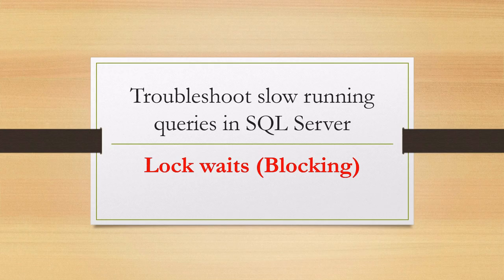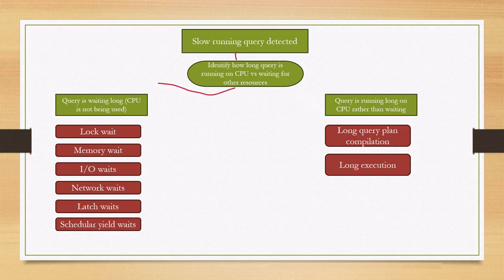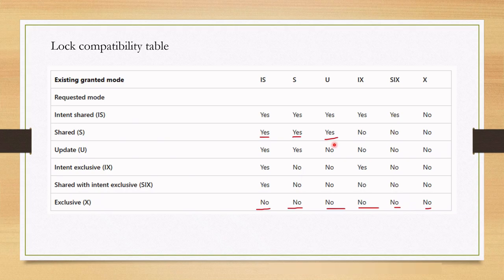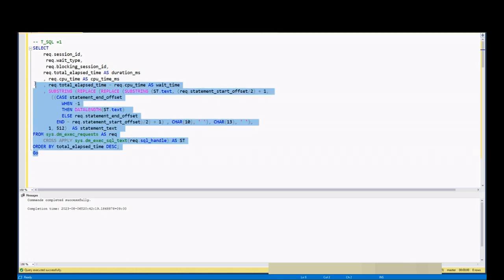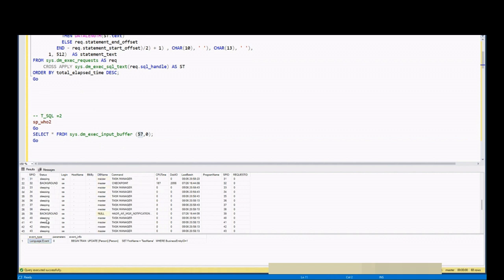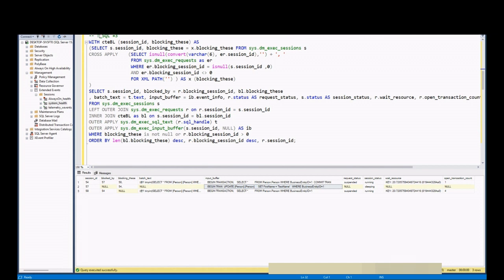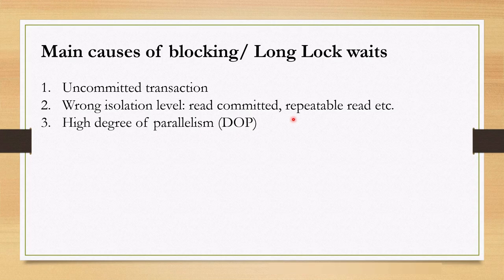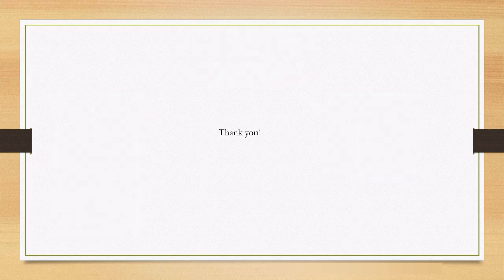Troubleshooting blocking (Lock waits) in SQL Server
In this session, you will be able to learn how to troubleshoot long running queries due to long LOCK waits, aka blocking, in SQL Server.

Chapters:
0:00 - Introduction
0:17 - Steps to analyze slow running queries
1:35 - Why locks are used in SQL Server?
2:44 - How lock wait occurs?
3:45 - Troubleshooting steps of blocking
4:25 - Live session on blocking: create blocking and troubleshoot in SSMS
9:32 - Main causes of blocking and how to resolve them